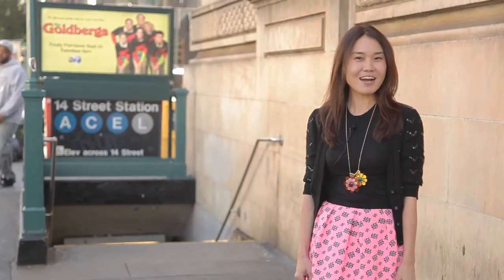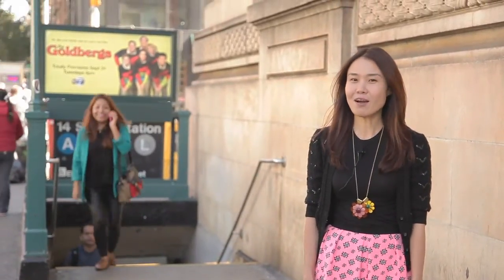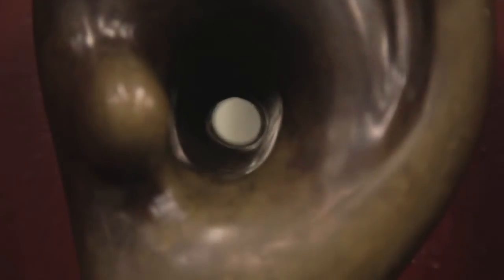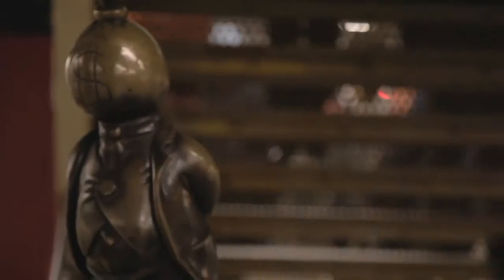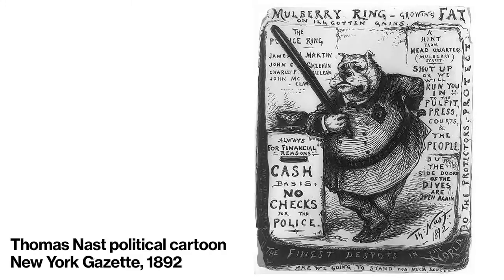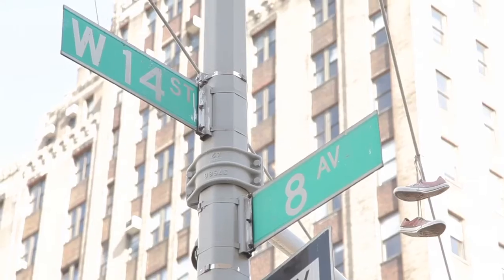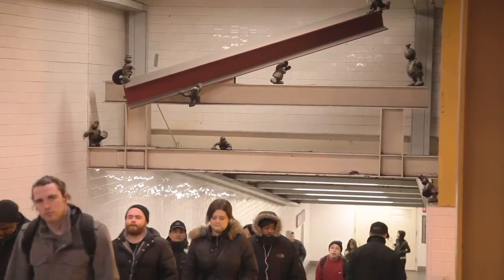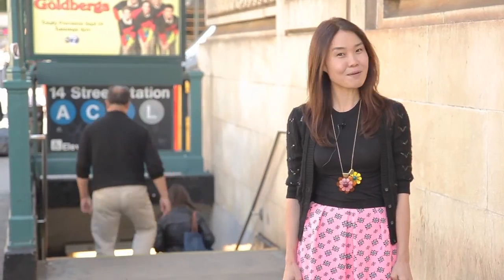Tom Otterness, Life Underground (2001)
Artist Tom Otterness talks about Life Underground (2001), his sculpture installation at the Fourteenth Street and Eighth Avenue subway station, commissioned by the Metropolitan Transit Authority. This station and artwork will serve as the transportation hub to the Whitney Museum's new building, which will open in the Meatpacking District in 2015.